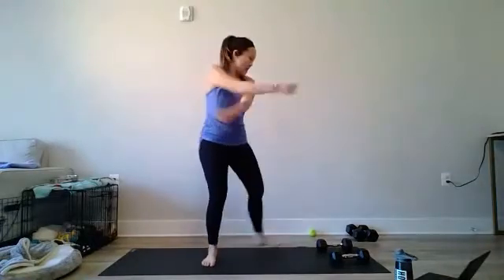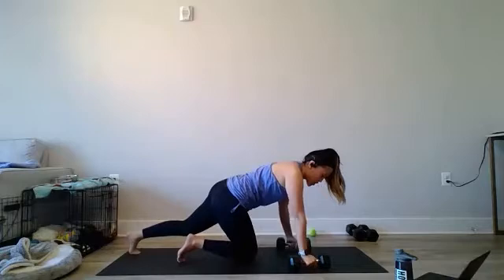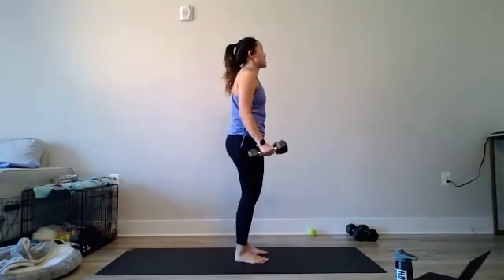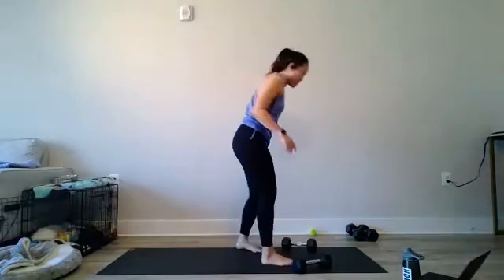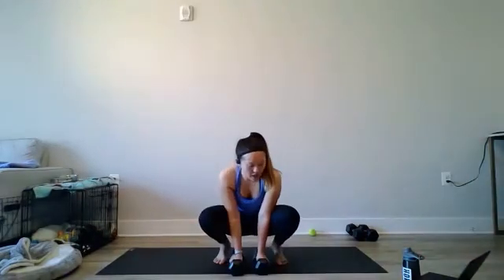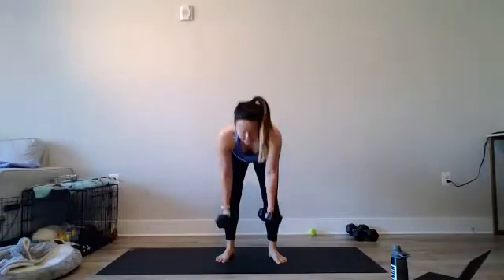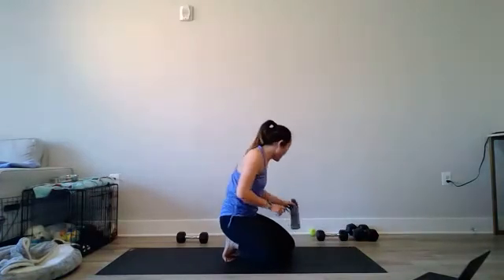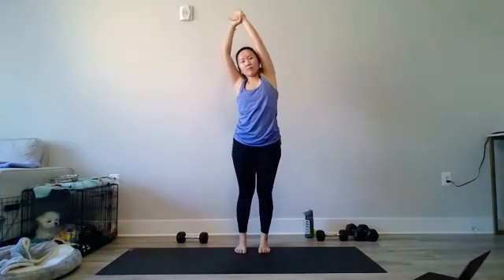3/8 - Live Weighted Strength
Full Body Compound Build Up Ladder
30/15 | 45/20 | 45/20 | 45/20 | 60/30

Compound Movement 1:
Renegade row
+push-up
+sprawl
+deadlift
+hammer curl

Compound Movement 2:
RDL
+rear delt fly
+bicep curl
+squat
+arnold press

Core: 1 set: 45s/15s
Deadbug
Knee hang sit-up to russian twist
Toe touch to leg drop

60s plank